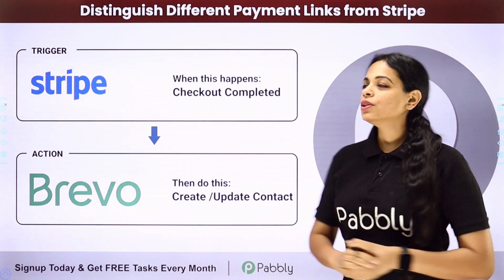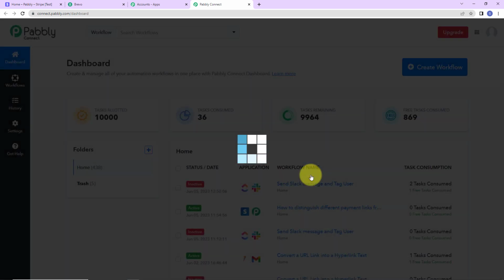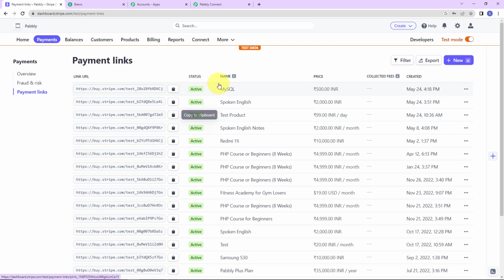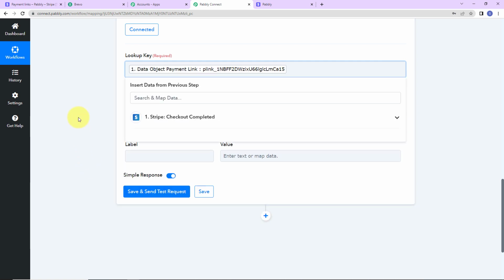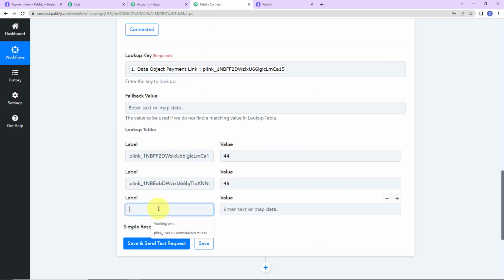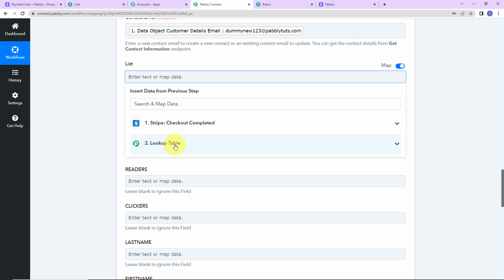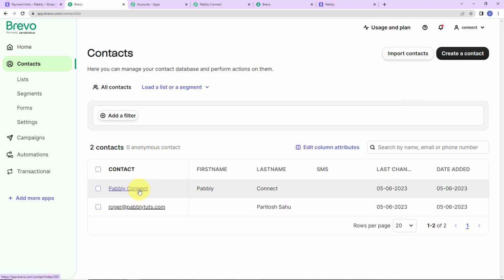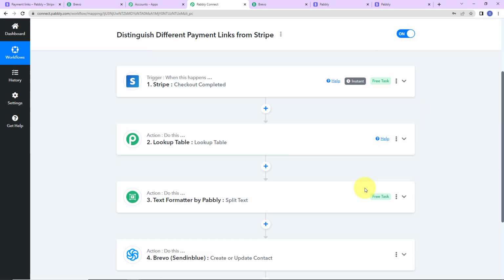How to Distinguish Different Payment Links from Stripe - Stripe to Brevo Integration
In this video, we will learn Stripe to Brevo (Sendinblue) Integration using Pabbly Connect.
This integration allows you to organize the process of managing and tracking multiple payment links. With this integration, you can easily differentiate and organize different payment links generated by Stripe.

1. Automation: Pabbly Connect offers automation capabilities that can help you automate mundane and repetitive tasks. This allows you to save time, money and resources.

2. Integration: Pabbly Connect provides a wide range of integrations so that you can connect different web services with each other. This helps you to create smarter workflow processes and make your business more efficient.

3. Security: Pabbly Connect takes security seriously and provides an industry-standard security system to protect your data and applications.

4. Scalability: Pabbly Connect is highly scalable and allows you to easily add new applications and services to your workflow.

 5. Cost-effective: Pabbly Connect is cost-effective and provides plans for different business sizes.